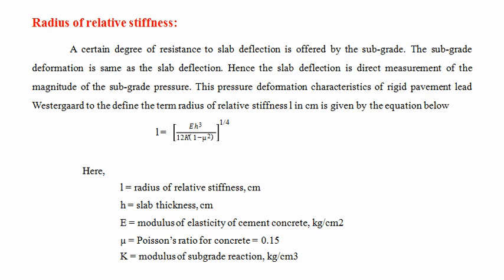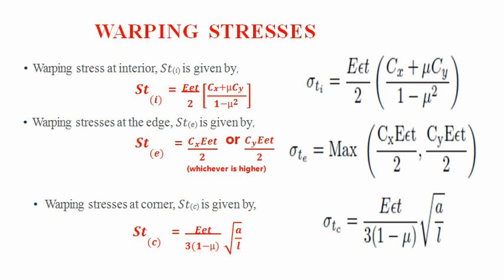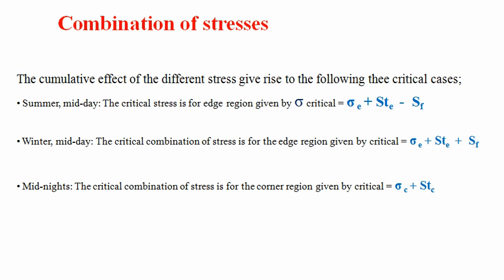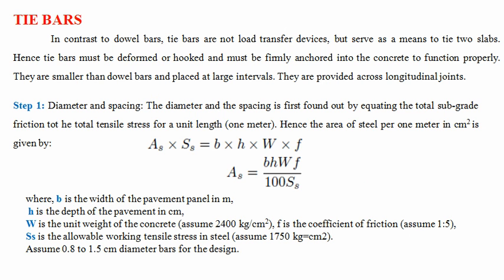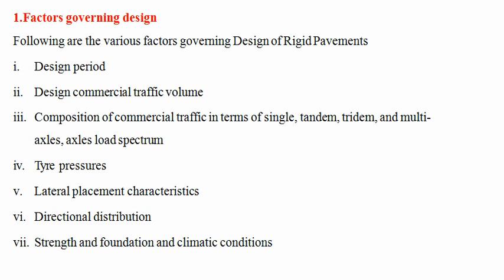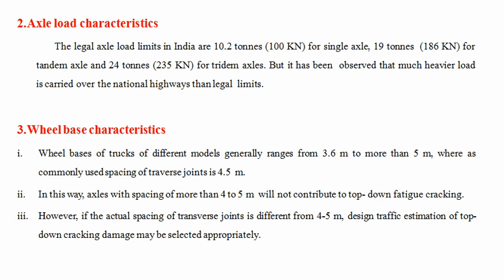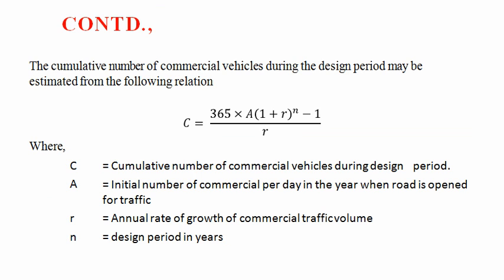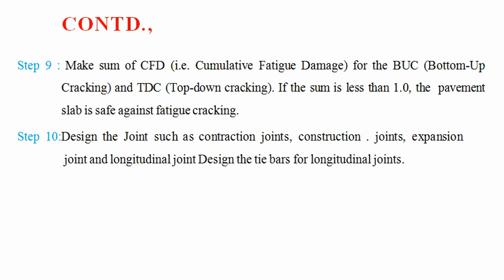Unit 5.Topic: 9 Radius of Relative Stiffness